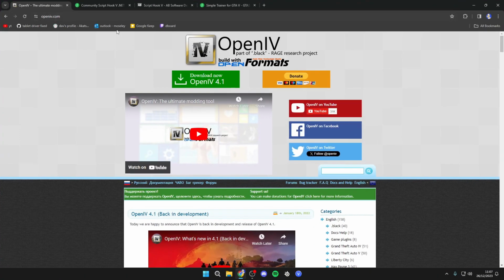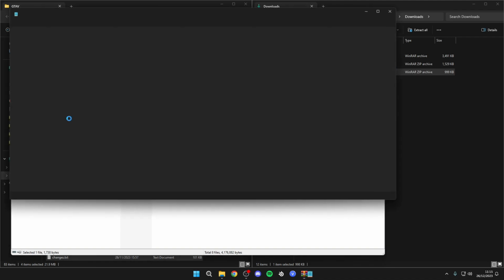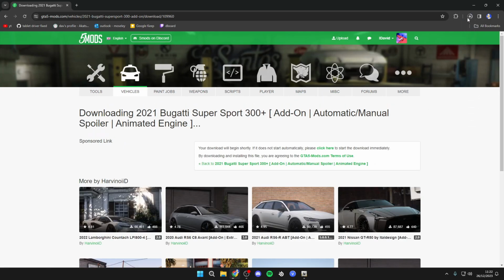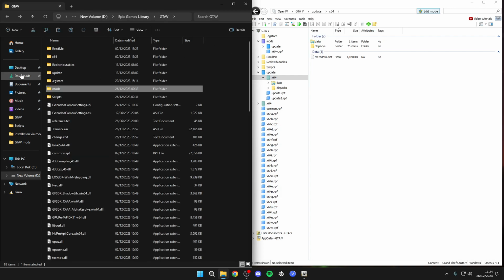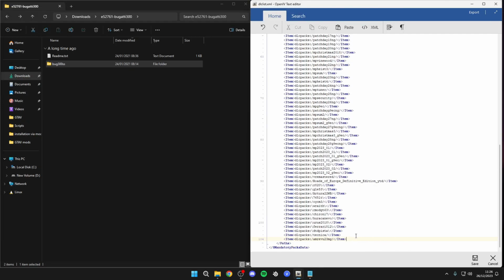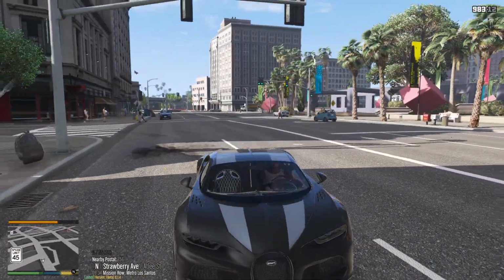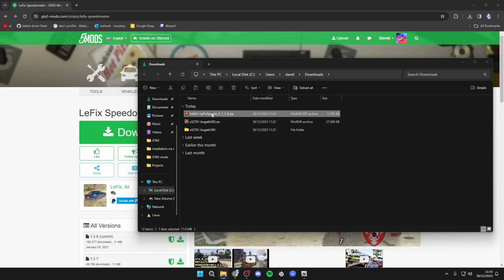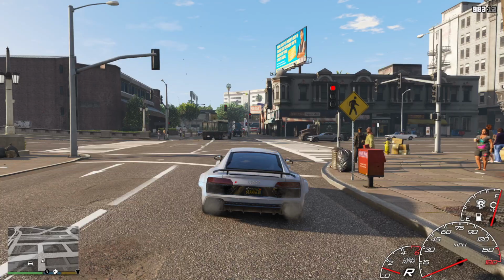How To Install GTA 5 Mods 2023 (Cars / Graphic Mods / Scripts)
Welcome to another video. Today I'll be showing you how to download the three most common types of mods for GTA V. This is one of the only videos you will need if you are just starting out with modding your game. Enjoy!

Time Stamps ►
Intro 00:00
Beginning 00:36
OpenIV Install 01:17
DLL's Install 1:42
Making a Mods folder 04:21
Installing Addon Cars 05:30
Spawning Car 07:45
Graphics Mod 08:39
Script 09:46
Testing Script 11:14
Outro 11:37
There is a loud microphone glitch at 11:35, please turn your sound down. I apologise for this.